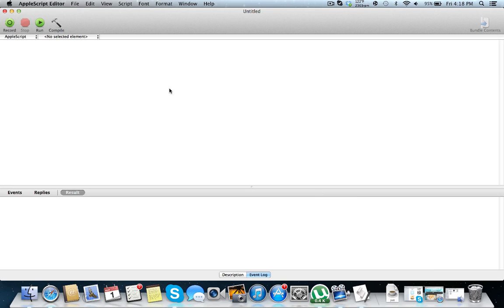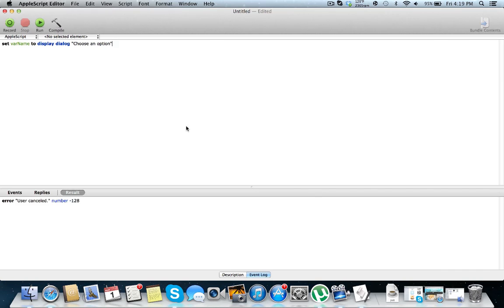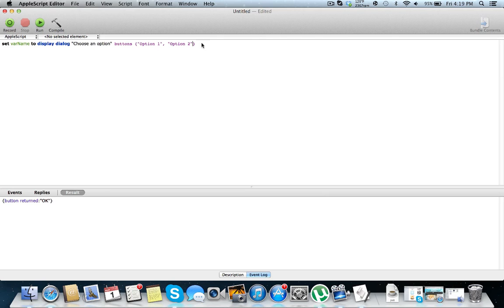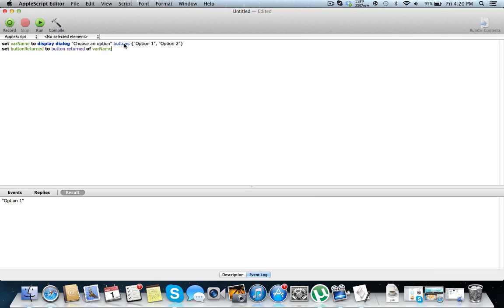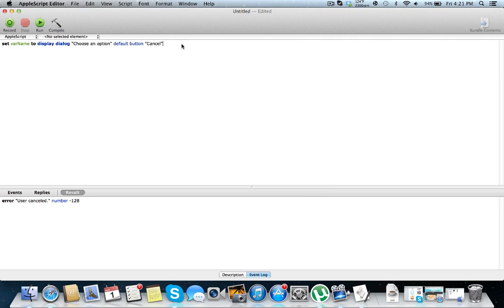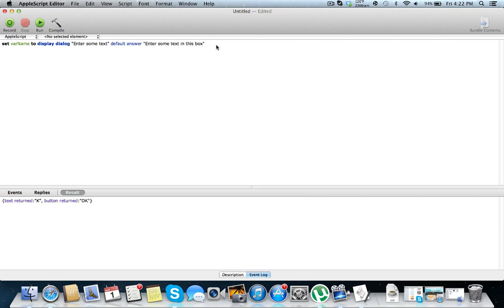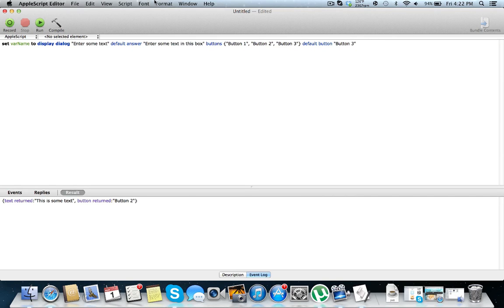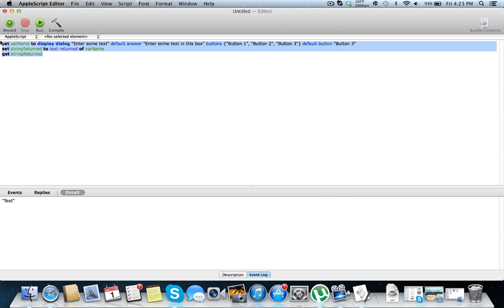AppleScript tutorial 4 - Getting user input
Learn how to get and work with user input in AppleScript.